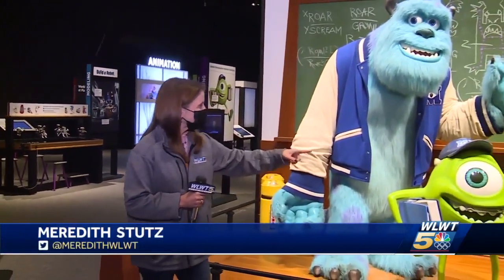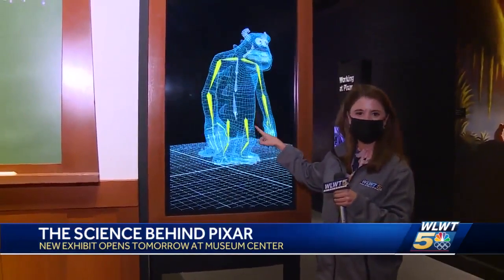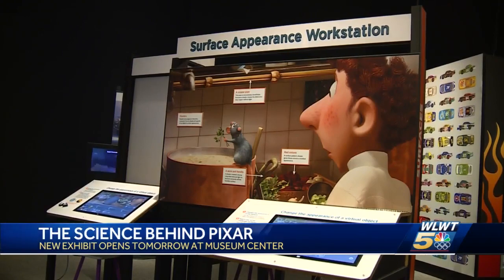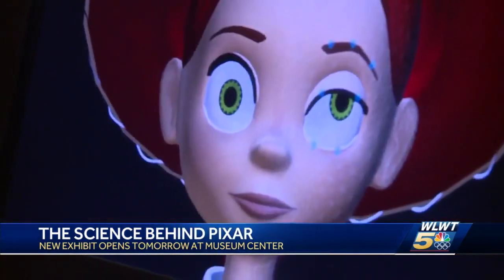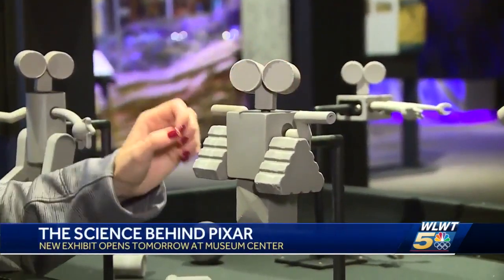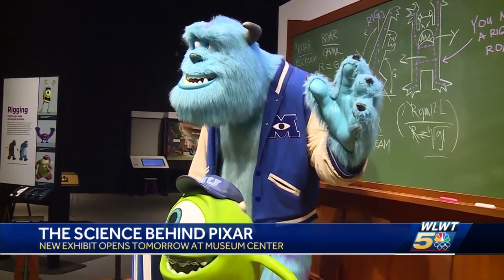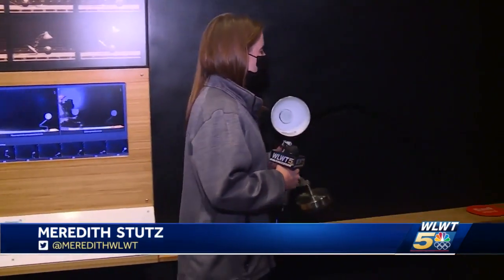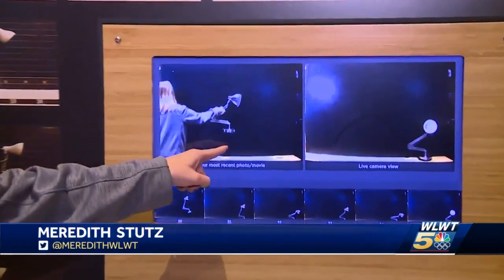FIRST LOOK: Cincinnati Museum Center hosts 'Science Behind Pixar' exhibition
If you've spent part of the pandemic streaming Pixar movies, you're invited to take your love to the next level.